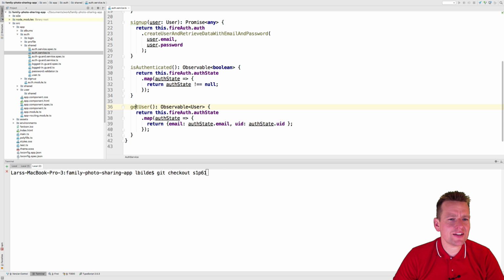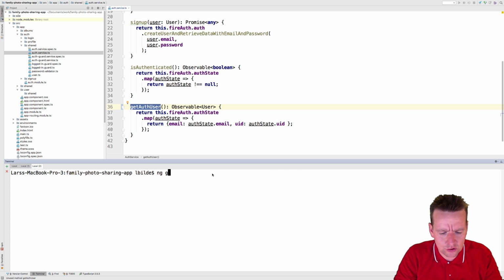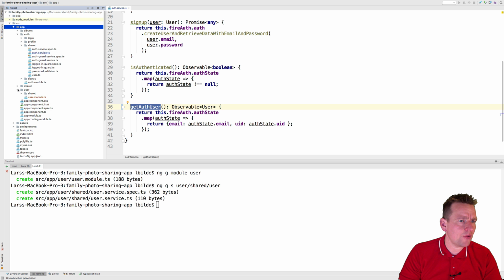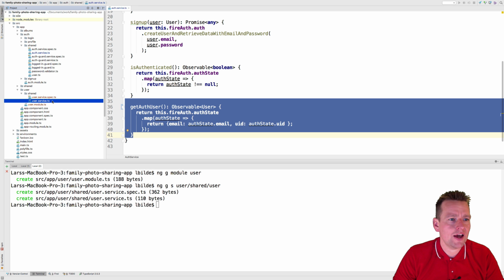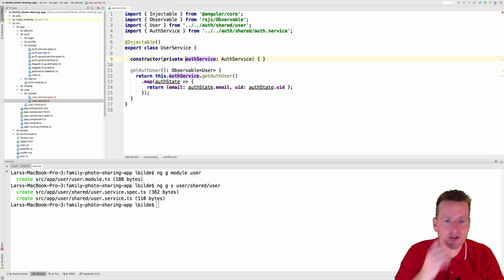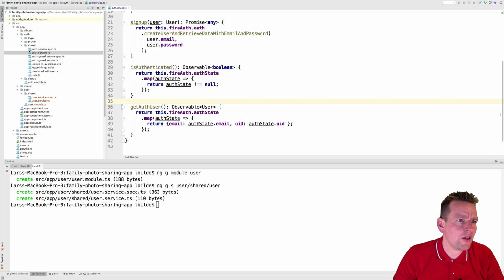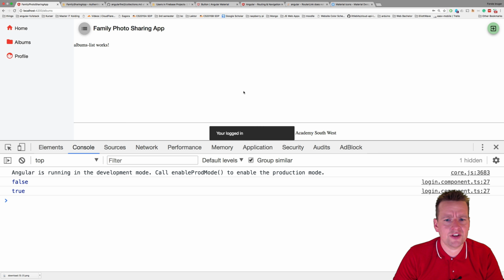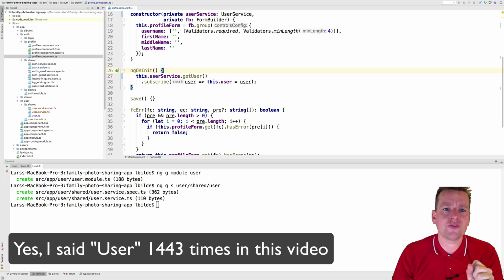The Advanced Photo Sharing App | S1p61 | Adding a User Module and a user service and refactoring a b